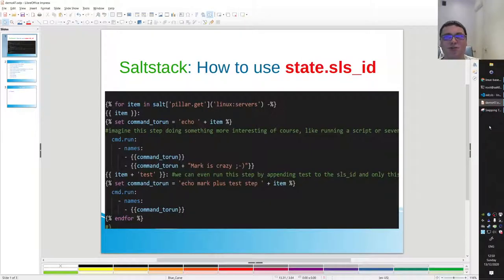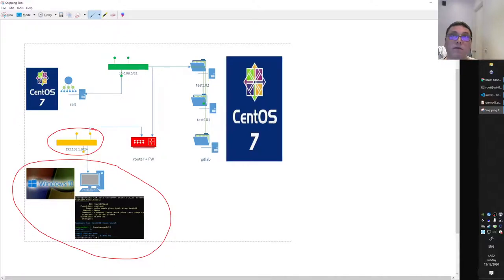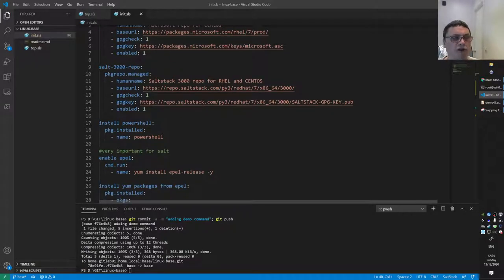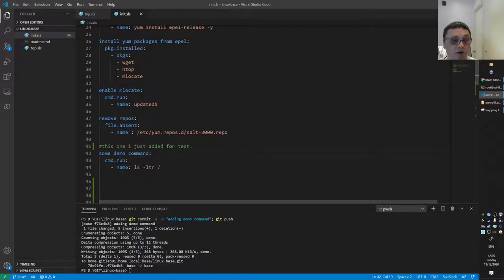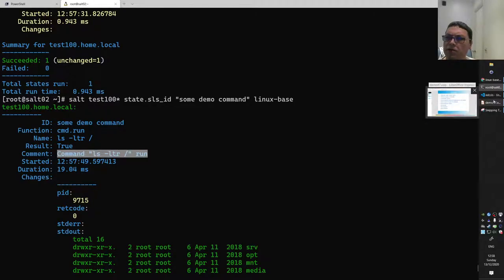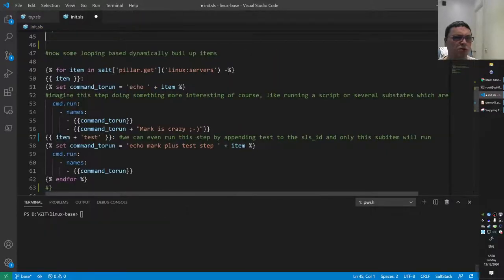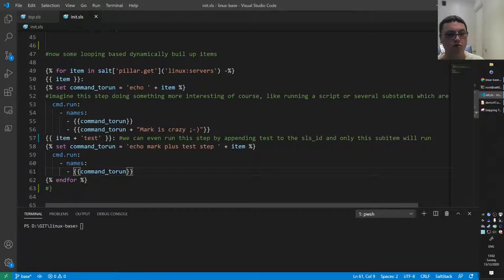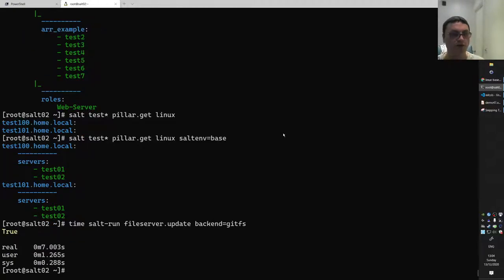Saltstack - state.sls_id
(How to use state.sls_id to selectively apply substates)
*state.sls_id
*saltstack
In this video I demonstrate in an practical example on how to use state.sls_id. I show static and dynamically constructed stateID and how you can individually execute them.